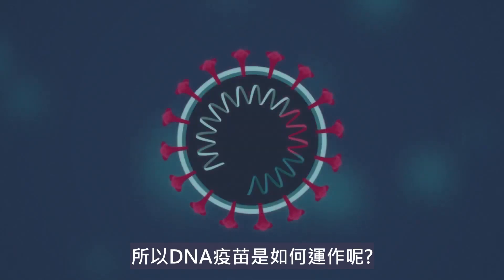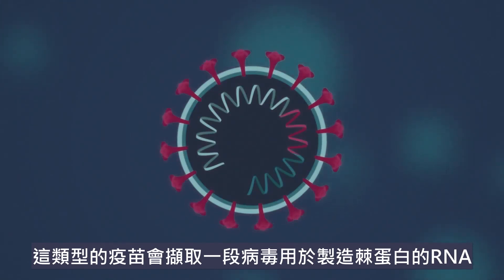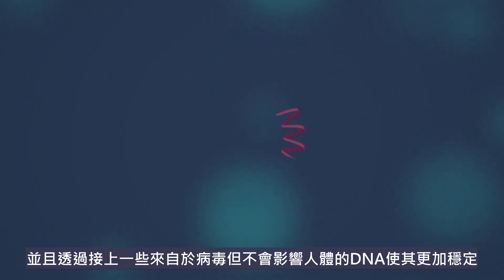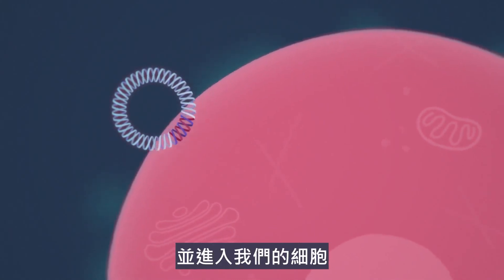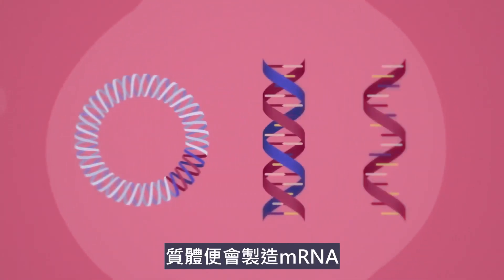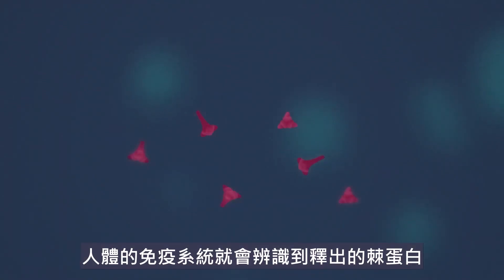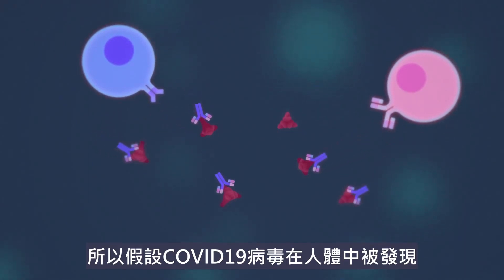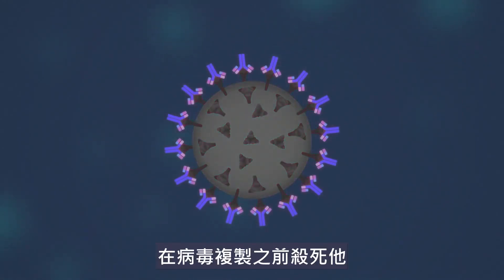揭密Covid-19疫苗！了解DNA疫苗如何發揮作用｜Complete Anatomy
使用人體解剖學習平台Complete Anatomy
進一步了解DNA疫苗如何保護我們抵禦新冠肺炎Covid-19

下載Complete Anatomy即享三天免費試用
現在購買47折優惠中，一年台幣1,000元起